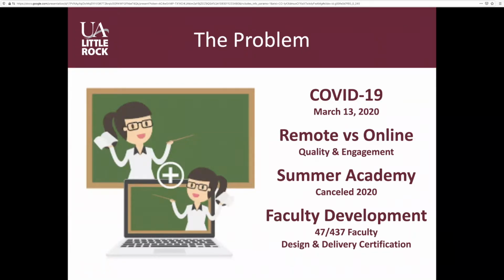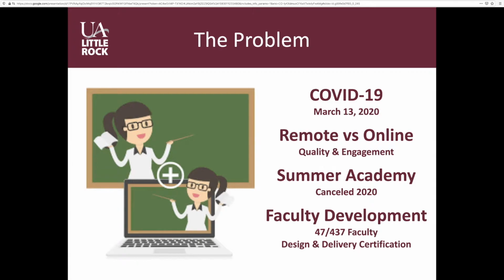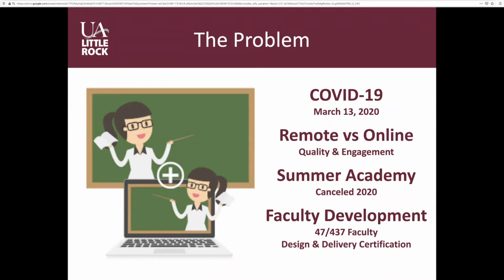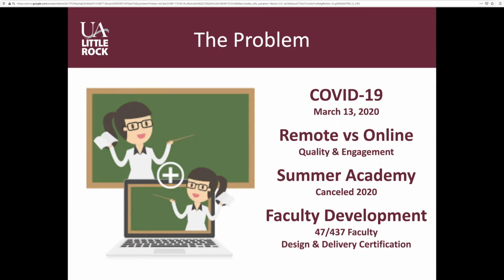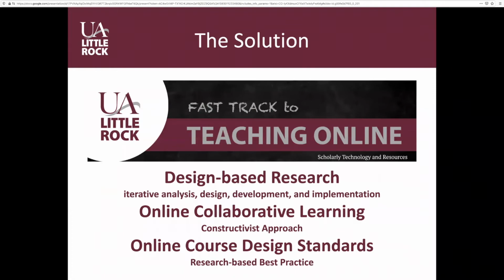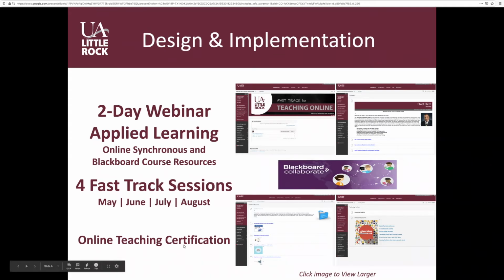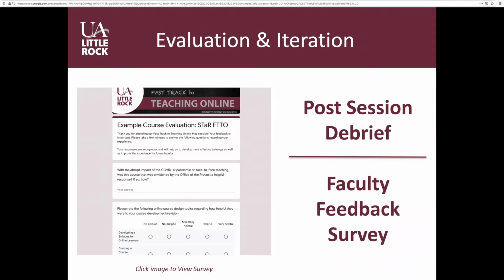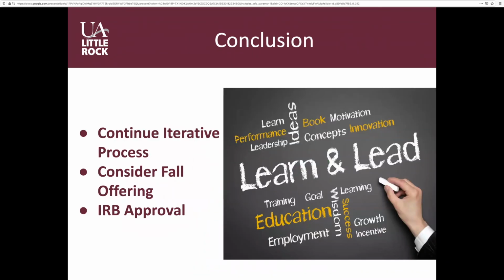Keynote: Fast Track to Teaching Online